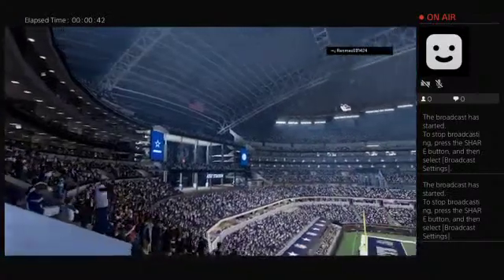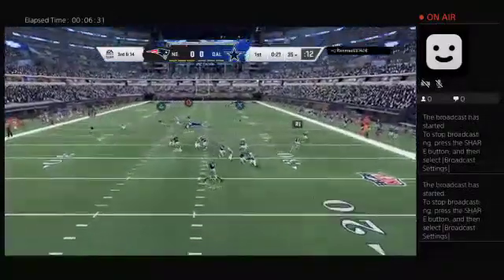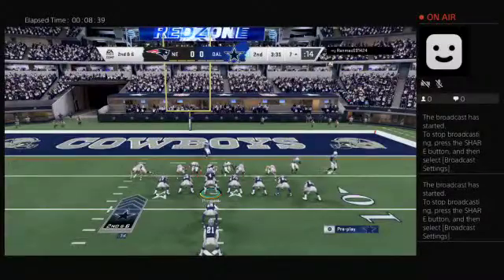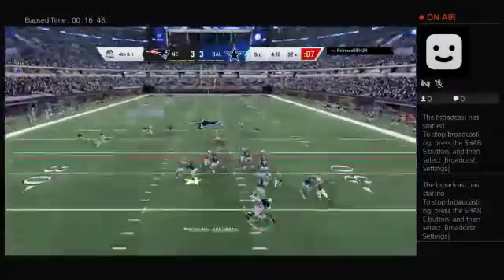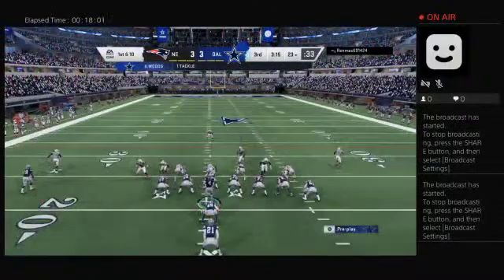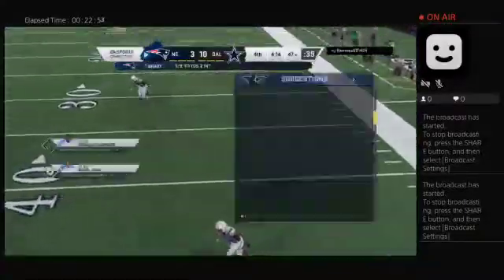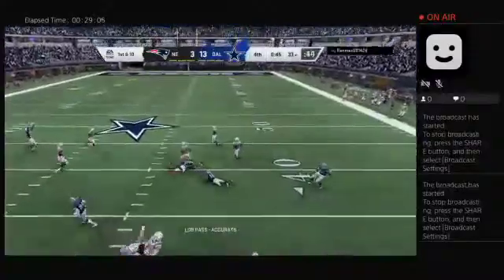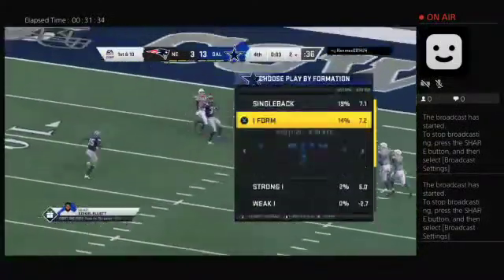dallasnation1's Live PS4 Broadcast